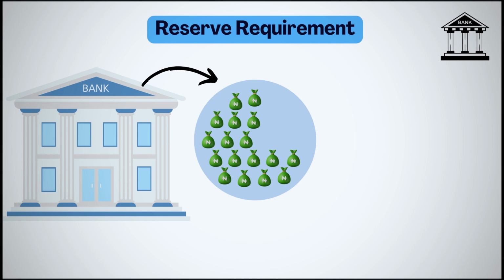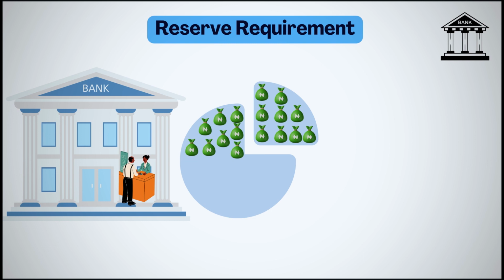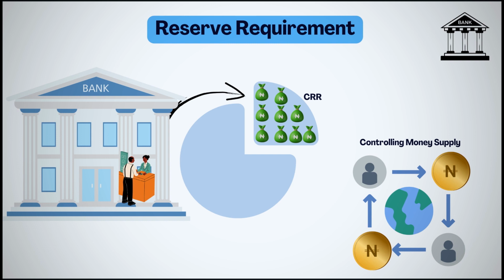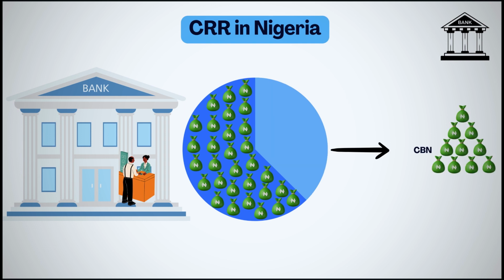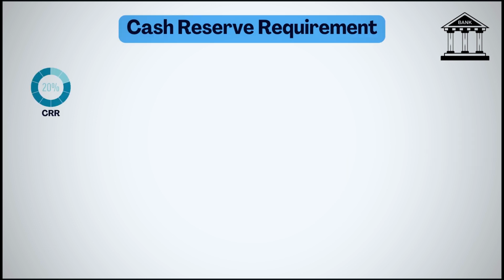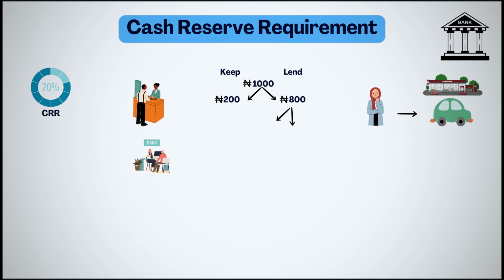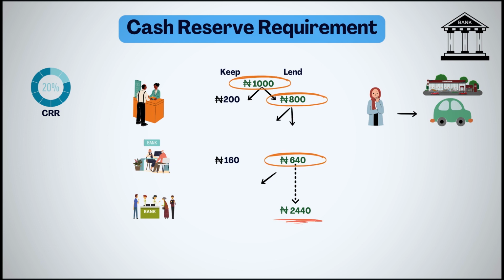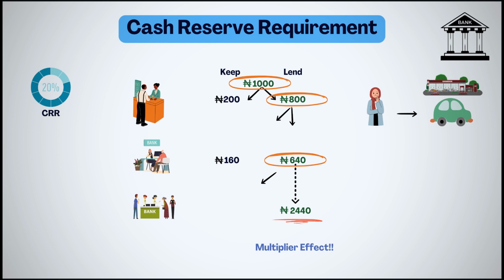Cash Reserve Requirements in Banking Nigerian Banks